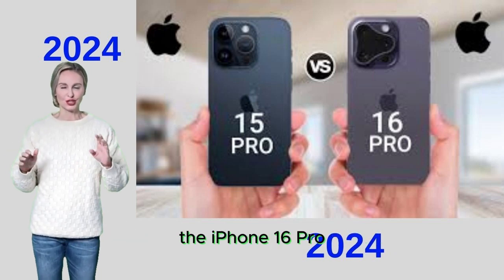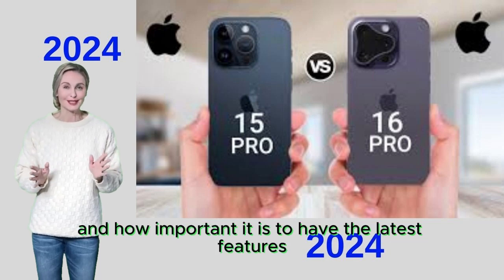iPhone 16 Pro vs iPhone 15 Pro: Don’t Buy Until You See This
iPhone 16 Pro vs iPhone 15 Pro: Is It Worth Upgrading?
iPhone 16 Pro vs iPhone 15 Pro: Shocking Upgrade Differences!
iPhone 16 Pro vs iPhone 15 Pro: Is It Worth Spending More?
iPhone 16 Pro vs iPhone 15 Pro: The Ultimate Upgrade Comparison!
iPhone 16 Pro vs iPhone 15 Pro: Features You Need to Know Before Upgrading!
Is the iPhone 16 Pro Really Better Than the iPhone 15 Pro? Shocking Results!
iPhone 16 Pro vs iPhone 15 Pro Revealed: Which One Comes Out on Top?
To Upgrade or Not? iPhone 16 Pro vs iPhone 15 Pro Comparison!
Before You Upgrade: iPhone 16 Pro vs iPhone 15 Pro Comparison!
iPhone 16 Pro vs iPhone 15 Pro? Is It Worth Upgrading? Find Out Now!

The Shocking Truth About the iPhone 16 Pro and iPhone 15 Pro!
Upgrade Guide: Should You Choose the iPhone 16 Pro or iPhone 15 Pro?
Is It Time to Upgrade? iPhone 16 Pro vs iPhone 15 Pro
Don’t Buy Until You Watch This: iPhone 16 Pro vs iPhone 15 Pro!
Find Out If the iPhone 16 Pro Is Worth Upgrading from the iPhone 15 Pro!

YouTube Description

It’s time to discuss the iPhone 16 Pro vs iPhone 15 Pro comparison, and we’ll show you everything you need to know before you make that big upgrade decision! In this video, we’ll compare the key differences between the iPhone 16 Pro and its predecessor, the iPhone 15 Pro, including design changes, camera upgrades, battery life improvements, and performance improvements. Is the iPhone 16 Pro worth the extra money, or should you stick with the iPhone 15 Pro? We’ll help you make the best decision with our in-depth analysis, hands-on comparisons, and real-world performance tests. Whether you’re an iPhone enthusiast or just looking for the best value, this video has all the answers you need. Don’t miss our exclusive insights and expert advice on which model is right for you. Be sure to watch until the end to find out which iPhone wins! Tags: iPhone16Pro iPhone15Pro UpgradeGuide iPhoneComparison AppleUpgrade TechReview iPhone2024 SmartphoneComparison AppleEvent NewiPhone Tags: iPhone 16 Pro, iPhone 15 Pro, iPhone 16 vs iPhone 15, Apple iPhone comparison, iPhone upgrade, iPhone features, iPhone 16 features, iPhone 15 features, new iPhone 2024, should you upgrade your iPhone, iPhone camera review, iPhone performance comparison, iPhone battery life, Apple smartphone review, iPhone 16 review, iPhone 15 review, best iPhone 2024, Apple phones comparison, iPhone buying guide, iPhone specs, iPhone user experience, iPhone pros and cons, new iPhone features, iPhone unboxing, iPhone 15 unboxing, iPhone upgrade is iphone worth it, iphone 16 vs 15 camera, iphone tech review, iphone upgrade comparison, latest iphone features, iphone performance test, iphone models comparison, iphone 16 vs 15 battery, smartphone upgrade tips, apple product reviews, best iphone to buy.